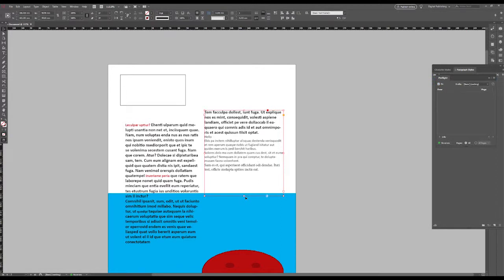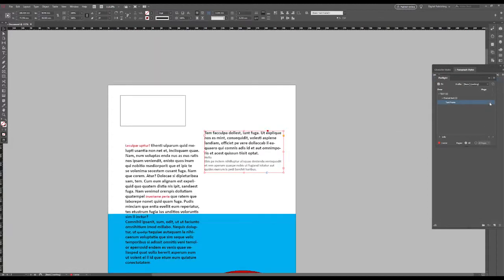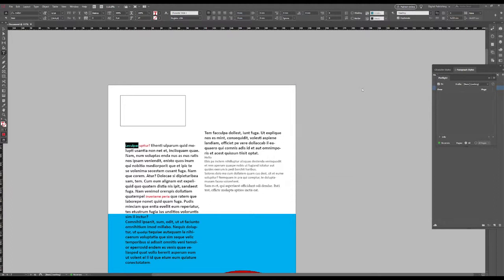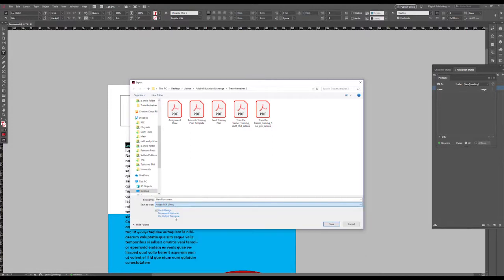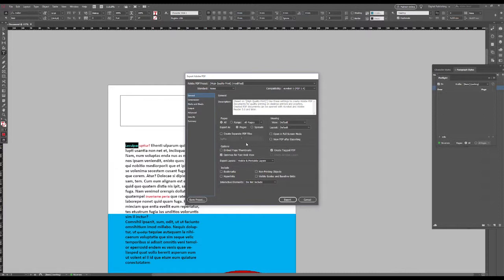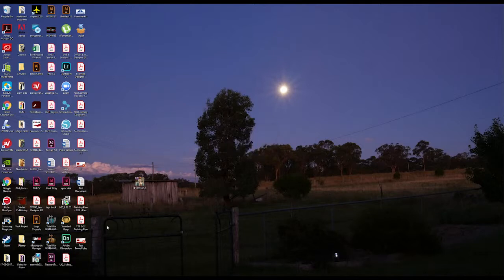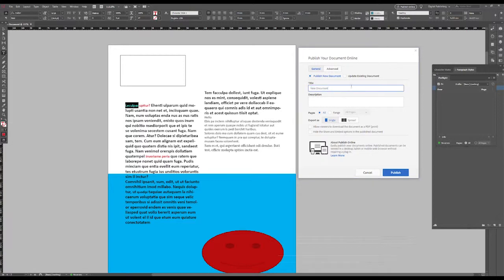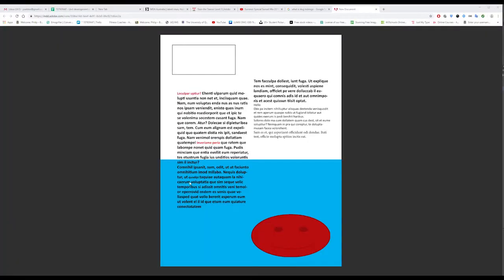Lesson 8 Export your content